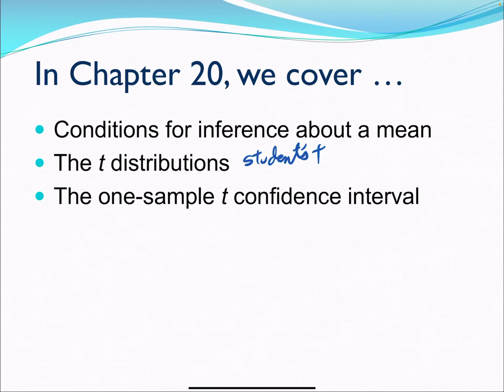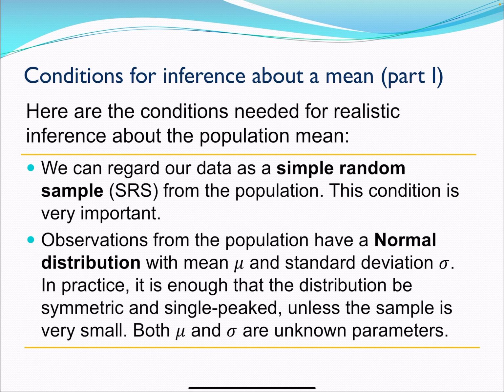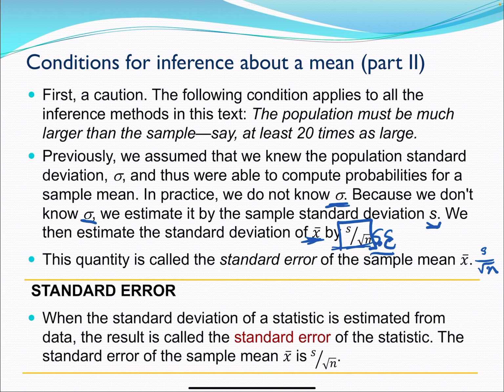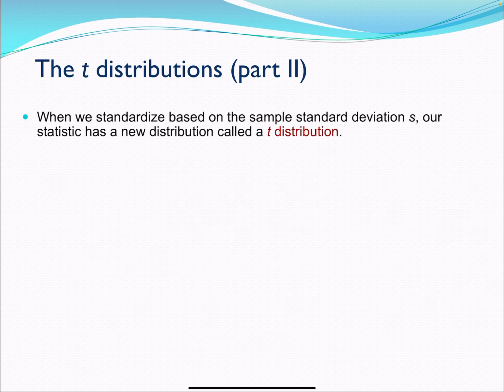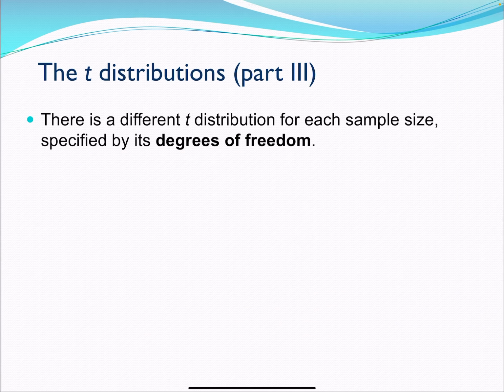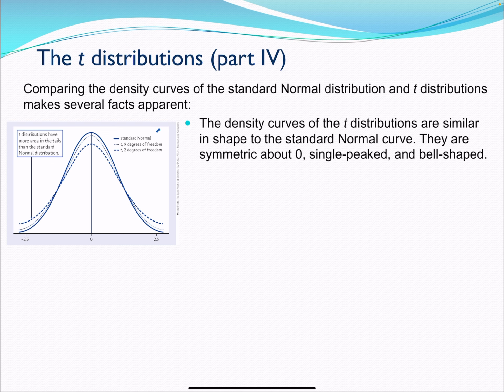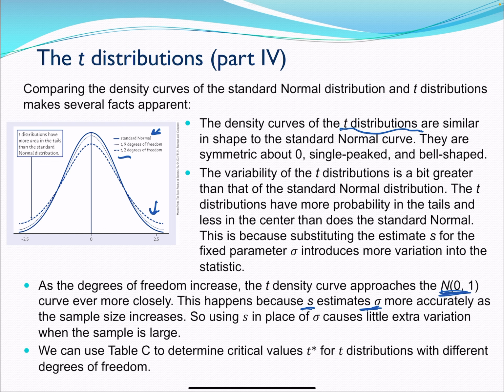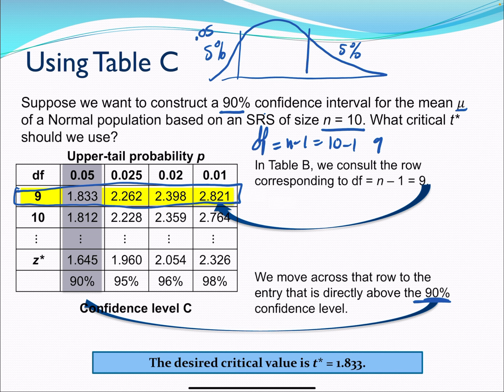Chapter 20, Part 1 STAT 1300